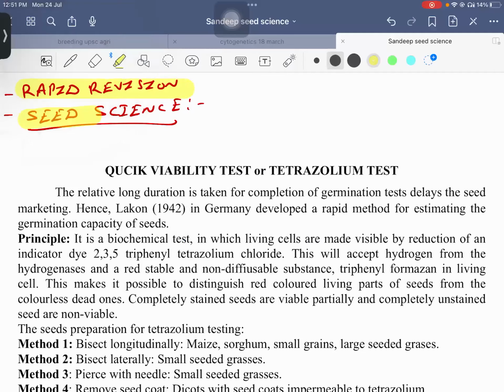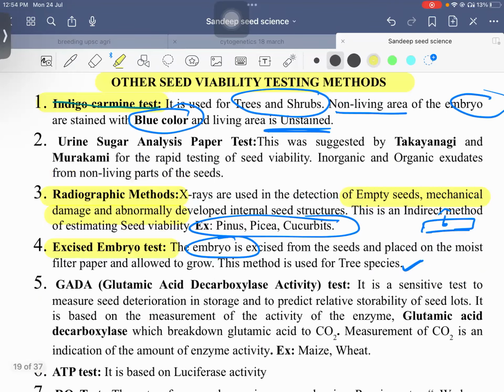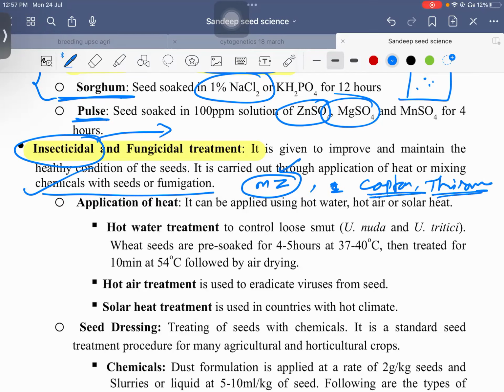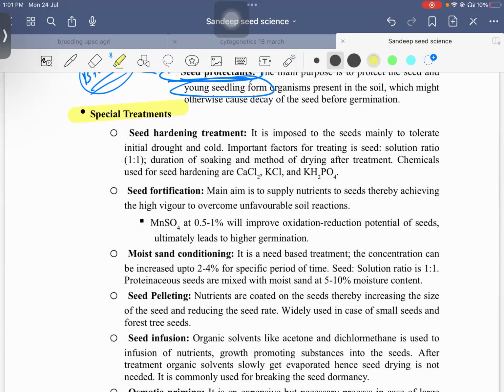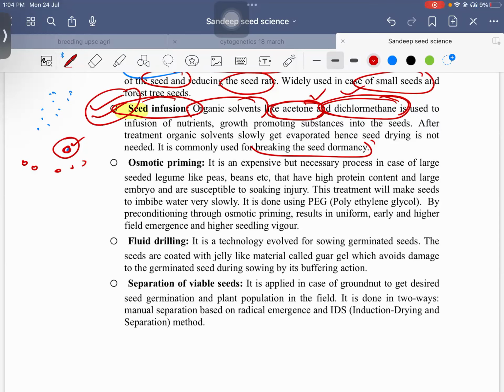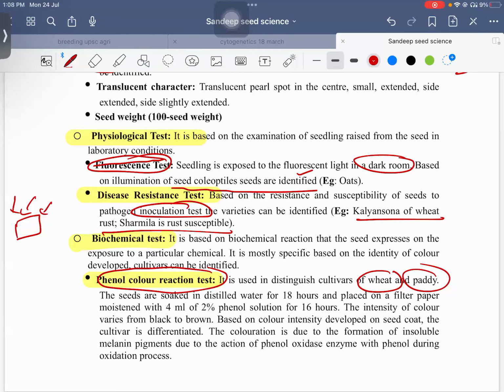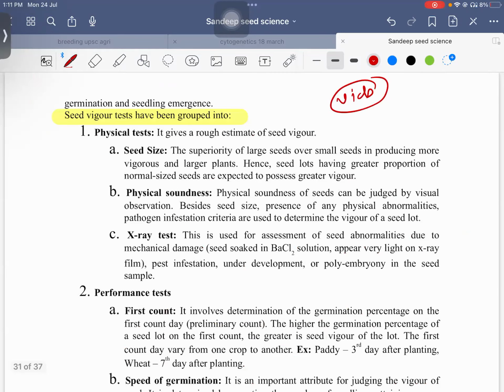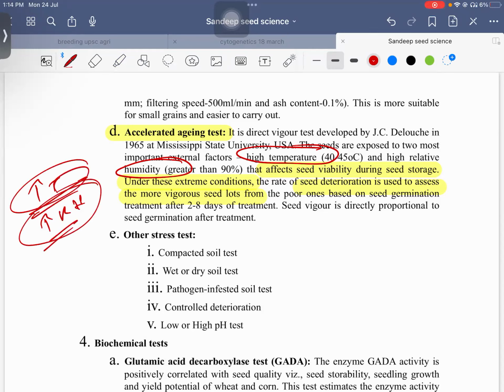Seed Science Made Easy Part 2